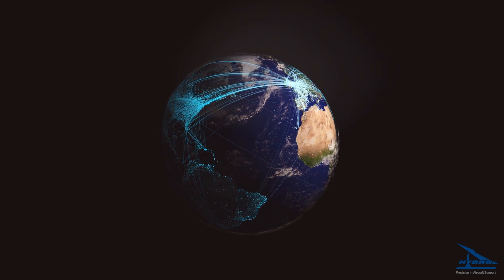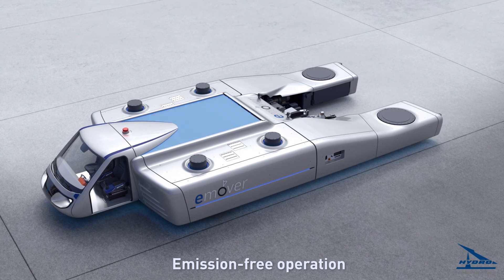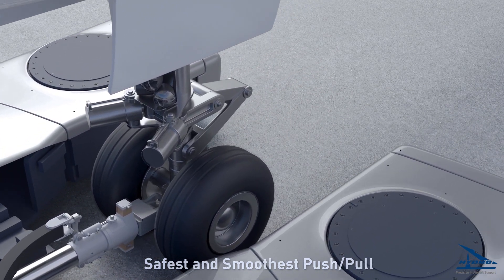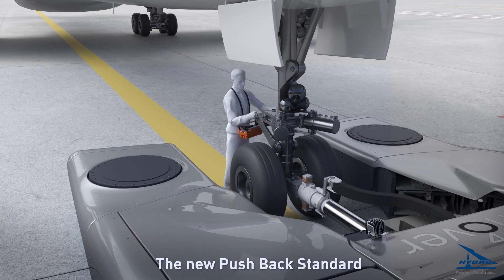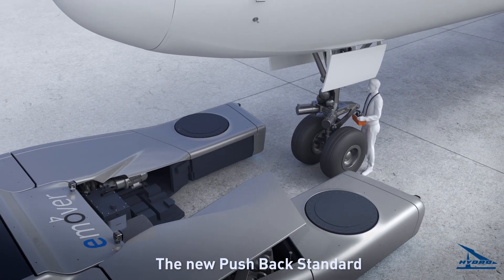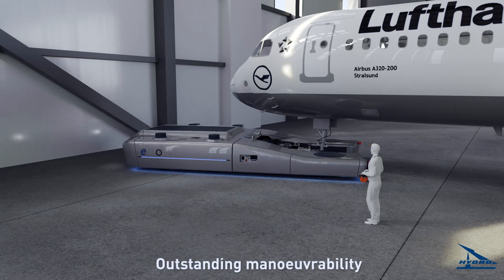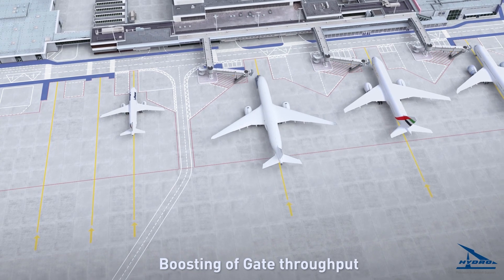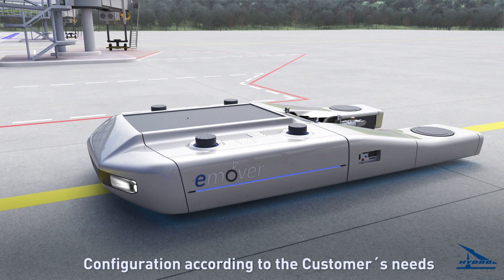emover - the new standard in emission-free aircraft moving | HYDRO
The electrically powered emover is able to push and pull an unprecedented range of narrow-body and wide-body aircraft with a towing weight of up to 600 t. That unrivalled universality is the key to improve aircraft moving processes. The ability to clear gates independently from the aircraft type enables the coverage of a complete terminal section of close-by gates.